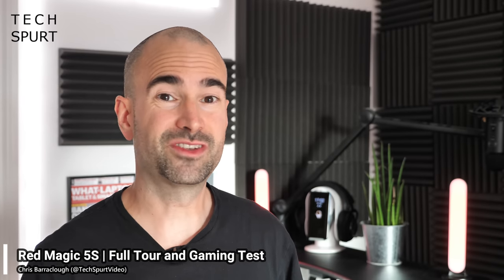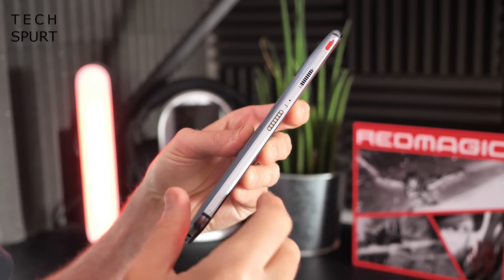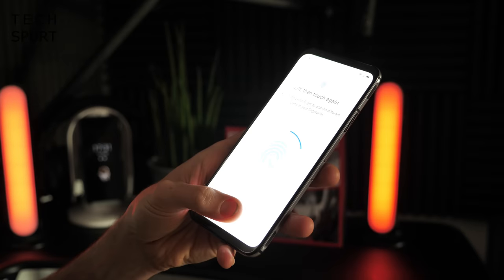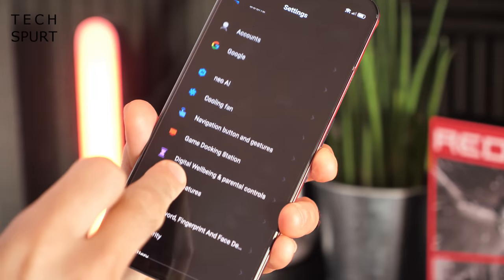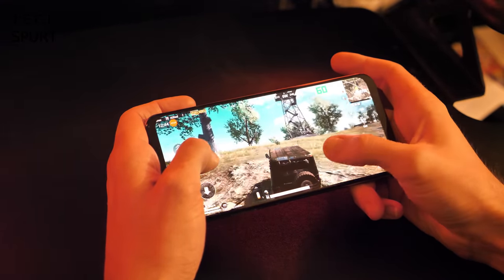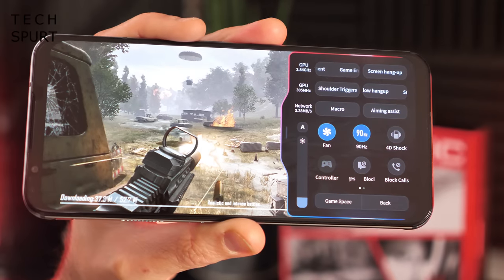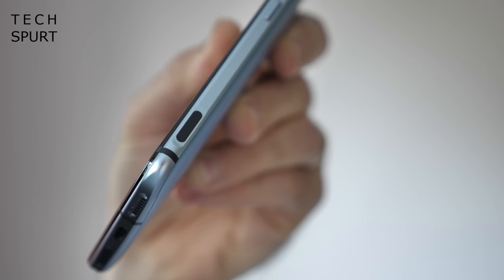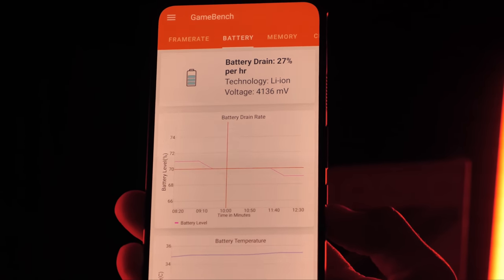Red Magic 5S | Full Tour & Gaming Test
Unboxing the Red Magic 5S smartphone, plus a full tour of the hardware and software and an in-depth gaming test with PubG Mobile/Call of Duty. I've done full benchmarking with Game Bench, testing the performance and battery life while reviewing those gamer phone features. So here's my hands-on verdict of what could be the best value gaming blower of 2020, and alternative to Pro rivals like the Black Shark 3.

The specs are certainly beefy on the Red Magic 5S, although not quite as competitive vs the ROG Phone 3. That Snapdragon 865 platform can still blaze through PubG or CoD on top detail settings at 60FPS. Battery life isn't quite as impressive, with the 4500mAh battery draining in just under four hours when gaming. That's with 144Hz active however, and making full use of gamer features like the shoulder buttons.

After reviewing the grunt on the Red Magic 5S I also checked out the camera tech, including the 64MP primary lens with Sony's IMX686 sensor. It's nothing revolutionary but takes respectable photos and up to 4K resolution video at 60FPS.

So is this one of the greatest gaming phones of 2020? It's certainly one of my favourites at the £500 price point, but let me know your own verdict below!